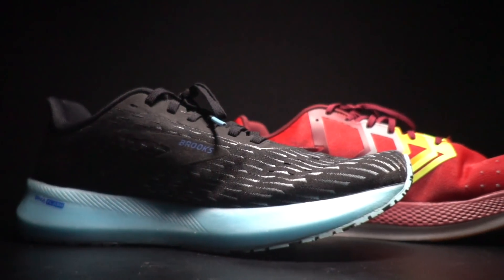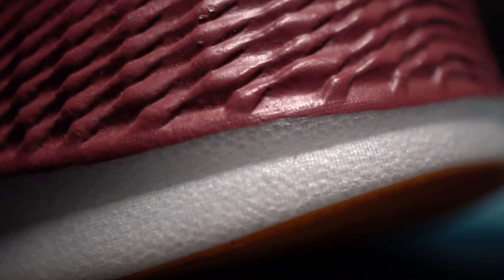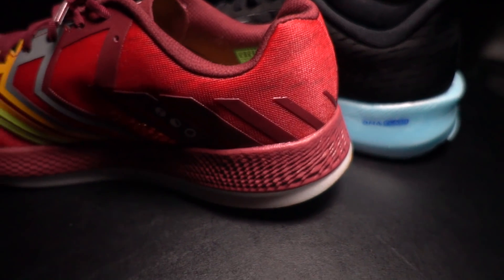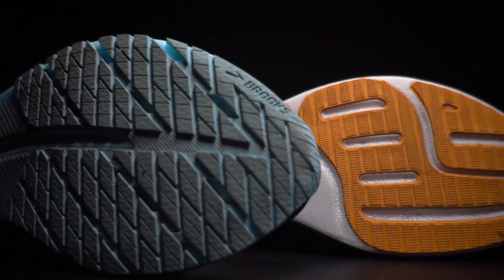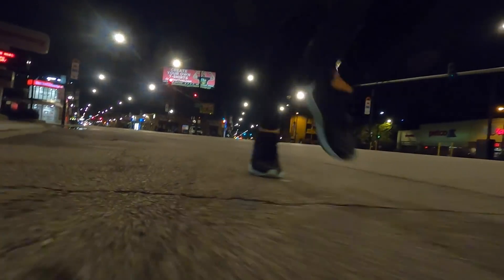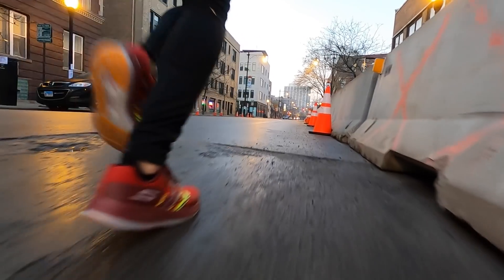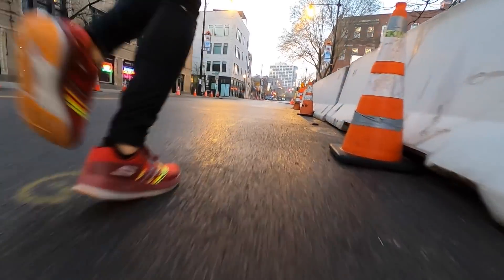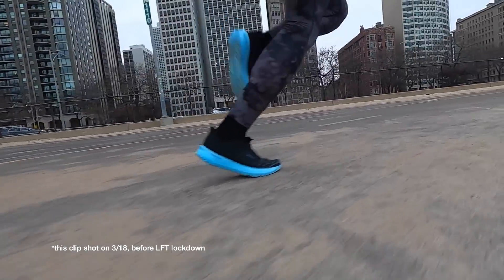Hyperion Tempo vs. Skechers Razor 3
Ever since I've been talking about how much I enjoy the Hyperion Tempo, you guys have been telling me that I needed to try the Skechers Razor 3. And you guys definitely weren't wrong, as I do enjoy that shoe quite a bit. But I thought I'd take it just that one step further and compare the two head to head.

I think the Tempo takes the edge in terms of fast day shoes, but the Razor 3 is a bit more versatile and forgiving. Granted, I'm still relatively low in my mileage with each of these shoes, so subscribe and stay tuned for 100 mile updates for the Brooks Hyperion Tempo and the Skechers Performance GoRun Razor 3.